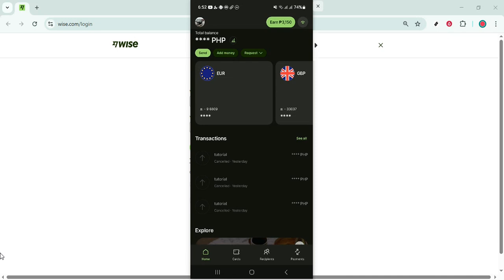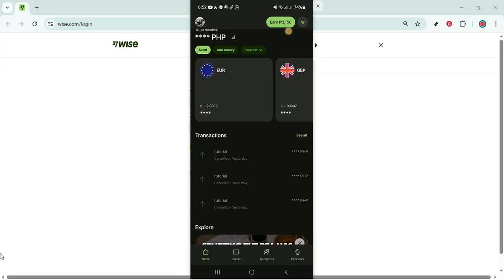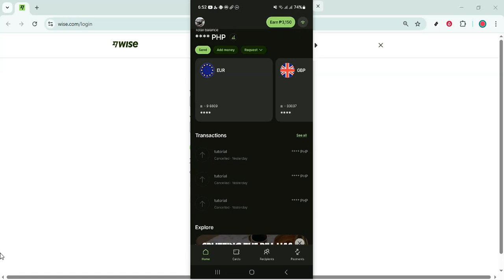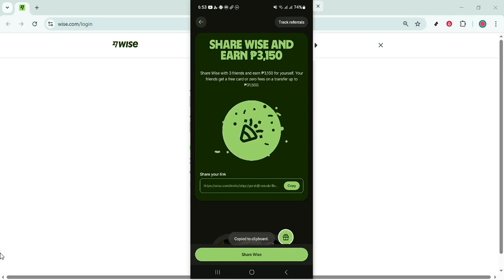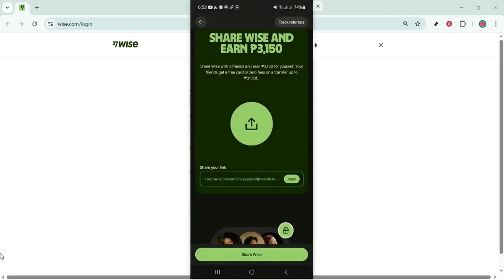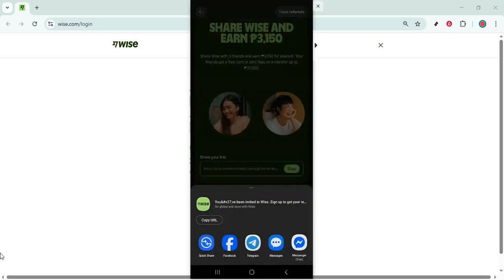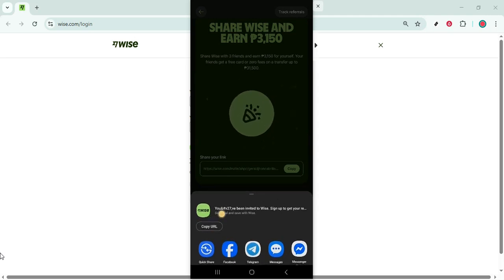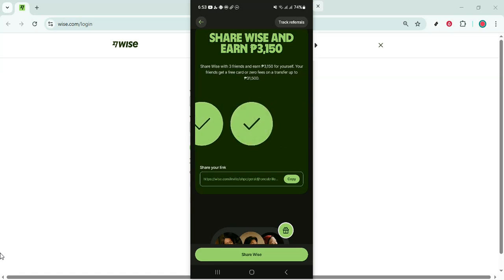How To Make Money On Wise (2026) (Complete Guide)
How To Make Money On Wise (2026) (Complete Guide) In this video, you’ll learn how to make money on Wise step by step using simple and proven methods. I’ll show you different Wise earning methods, including Wise referral earnings and how the Wise referral program works. This Wise income guide is perfect for beginners who want to earn money with Wise in 2026. You’ll also learn how Wise rewards work, how to use the Wise app to earn, and how to build Wise side income safely. Follow this Wise earning tutorial to start making money on Wise the right way.